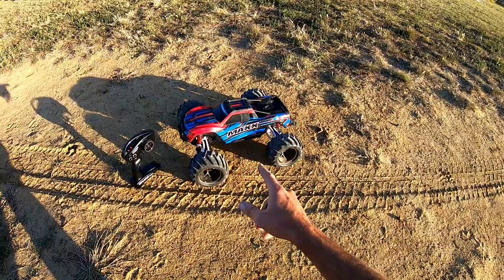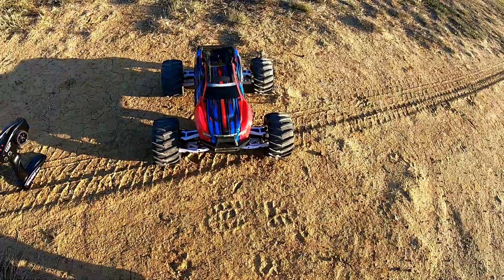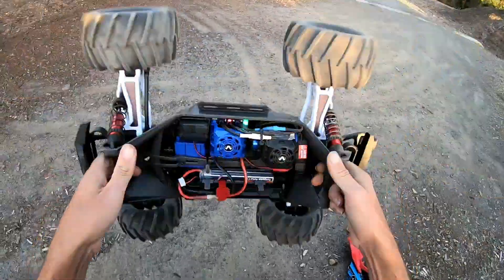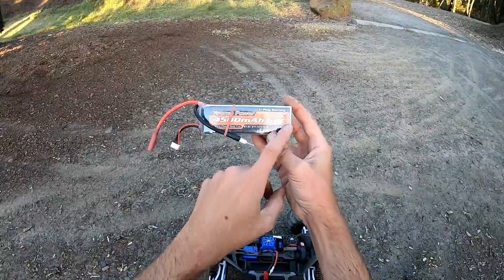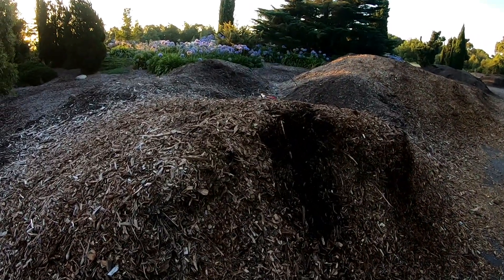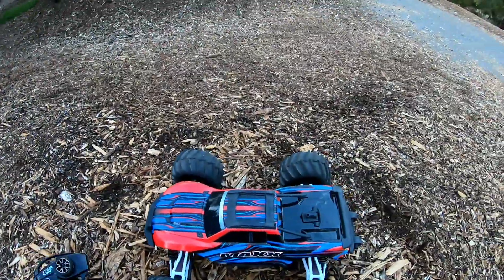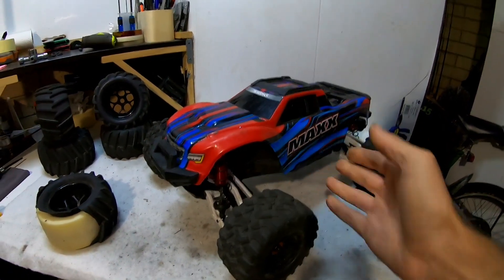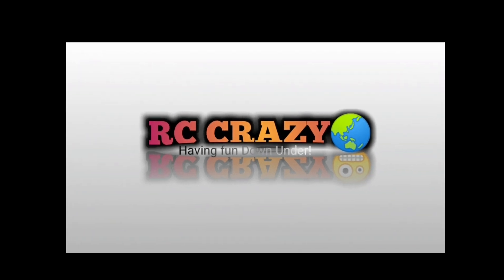Maxx HSP wheel test, dose it help!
I had to try these very cheap but extremely offset HSP wheels on my Maxx, i wanted to see if it helped with the stability issues and if they would be worth getting again.
NOT A CHANCE!
Do not buy these tyre if you have a car that is just a little bit overpowered!
Super weak tyres for anything above 2s lipos.
They did help with stability, I think!